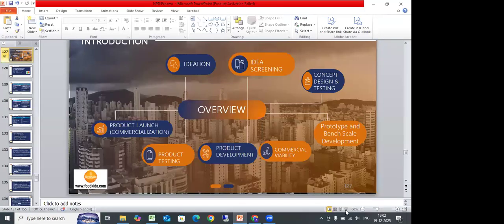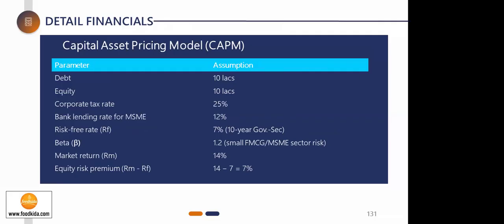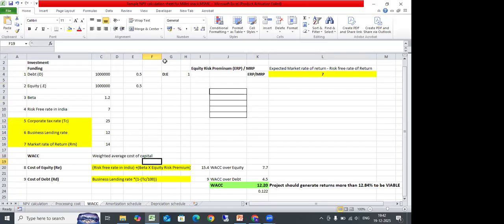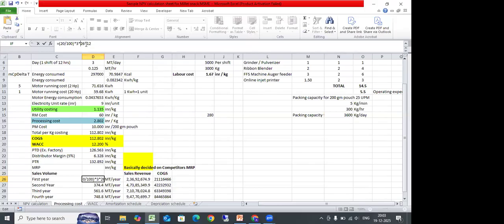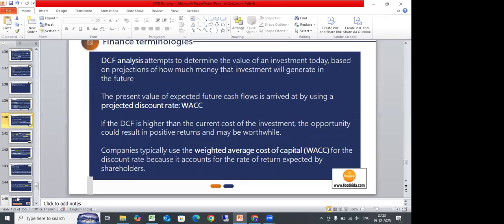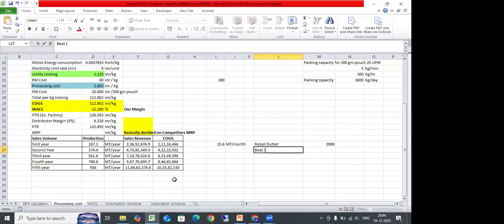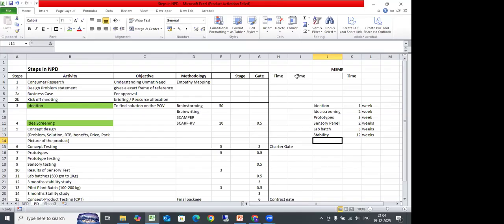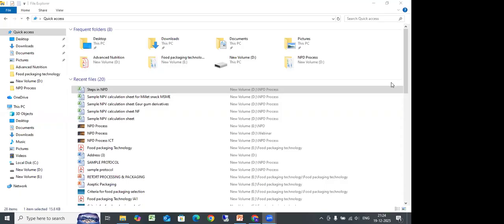NPD Training Day 05 Video